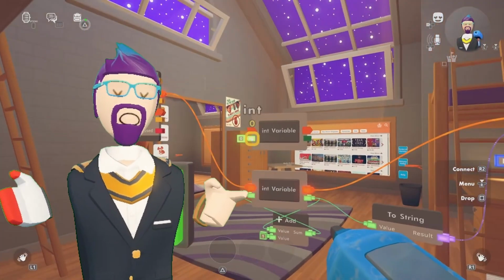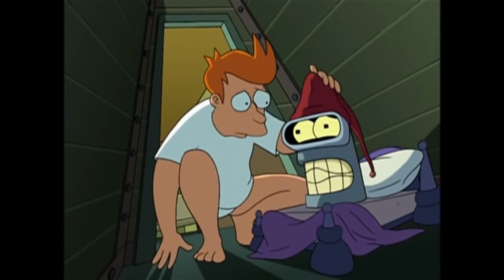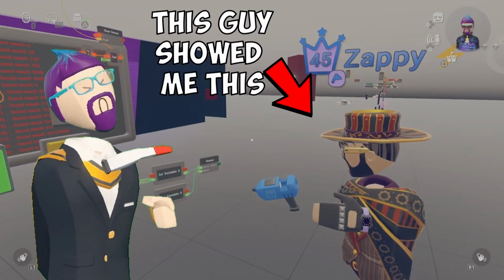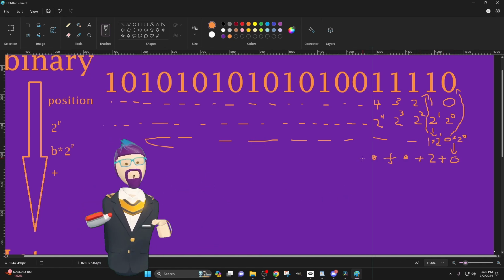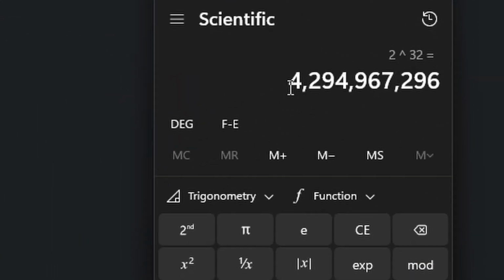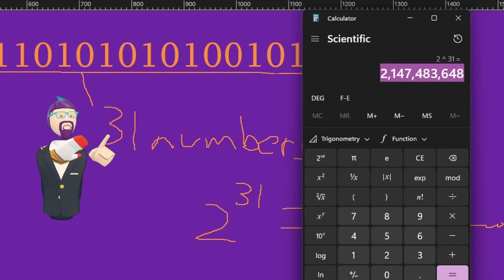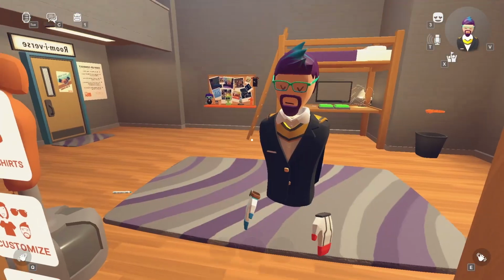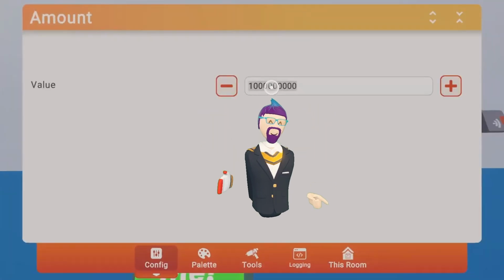This Number BROKE Rec Room!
Today we test the limits of Rec Room with This Number, 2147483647. We explore why this number brakes rec room. We end up learning something new about Rec Room in the process. How could we use this to break Rec Room?